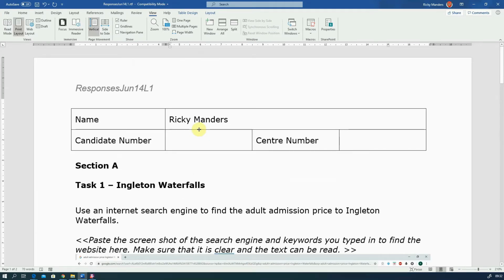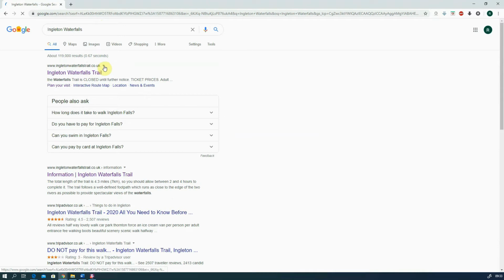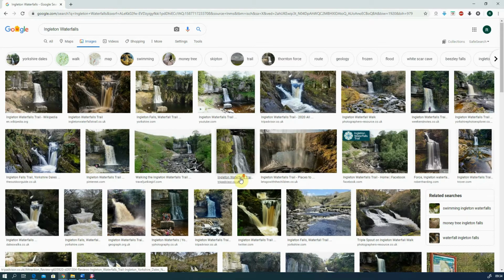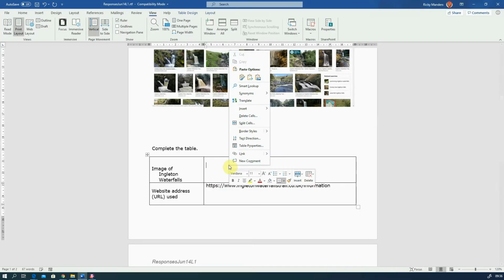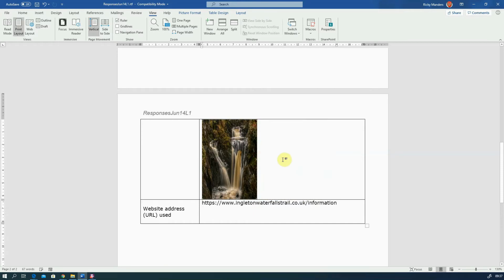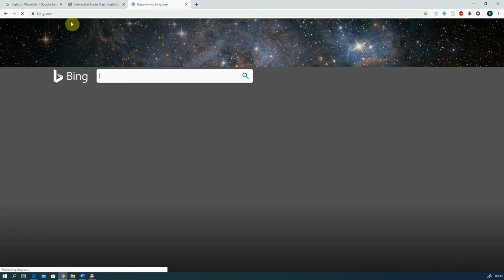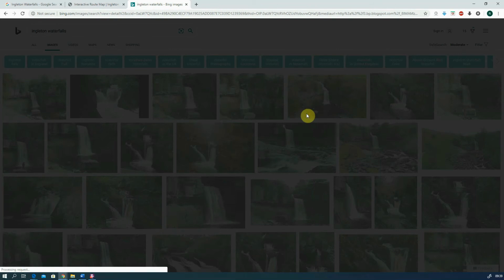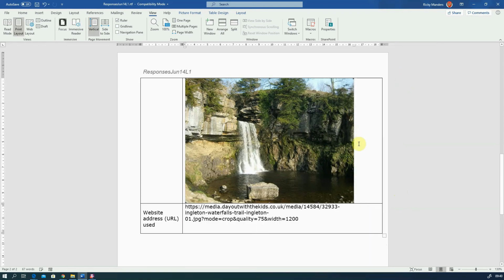Level 1 internet search part 2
This video continues from part 2, and covers image searches for the Pearson Edexcel Functional Skills ICT Level 1 exam